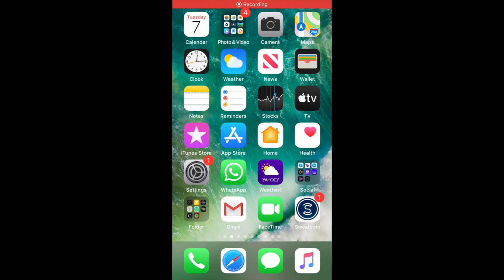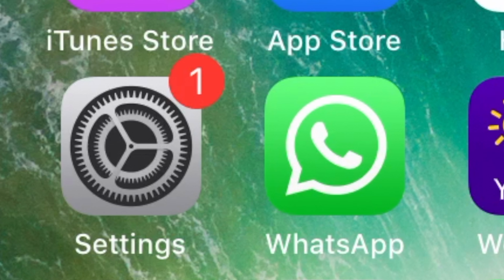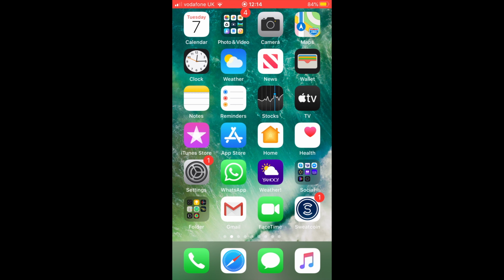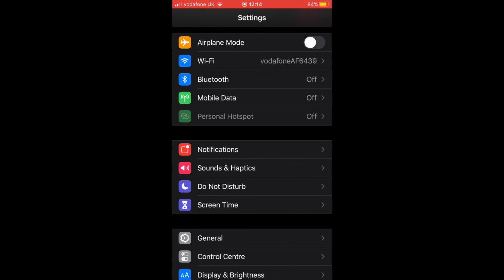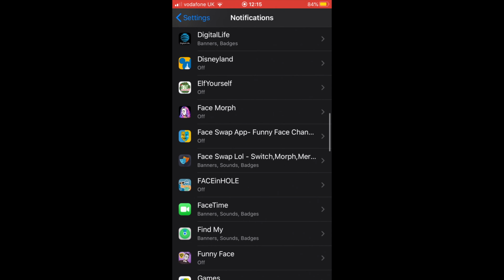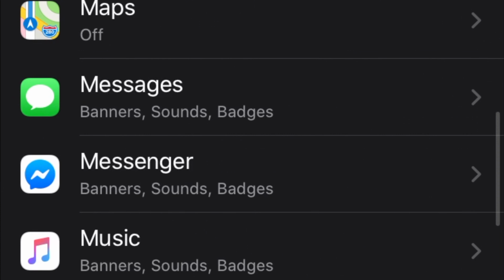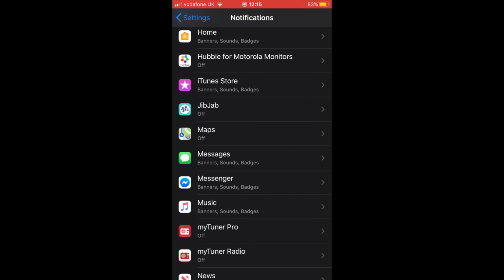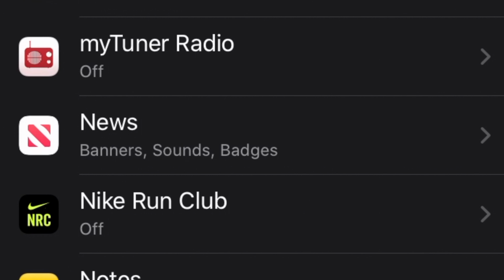How to Disable Notifications on iPhone and iPad